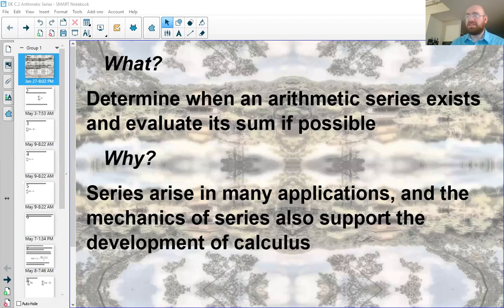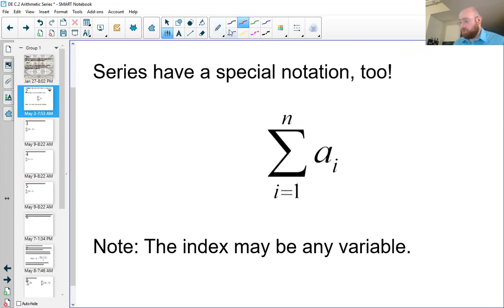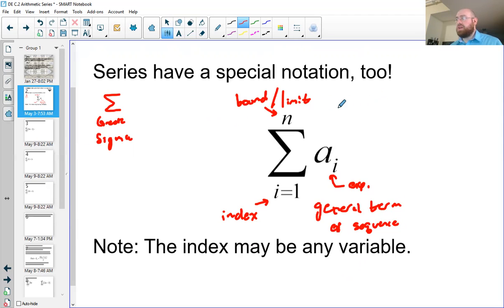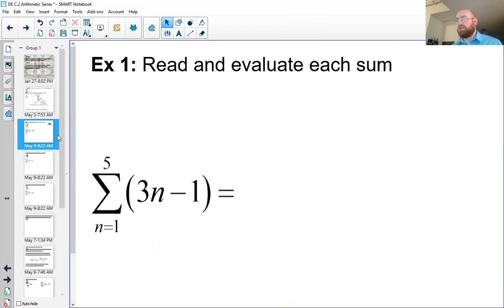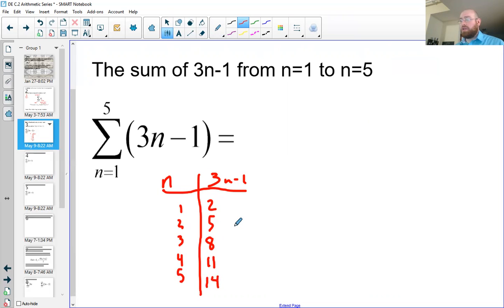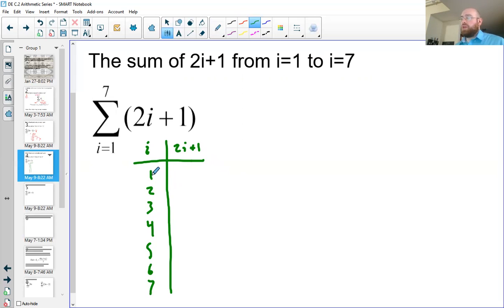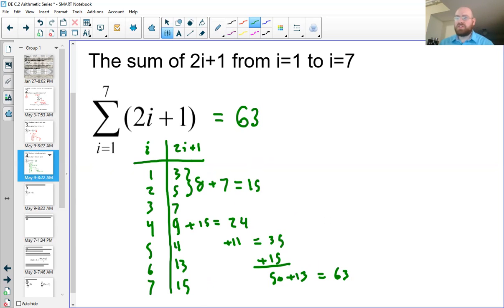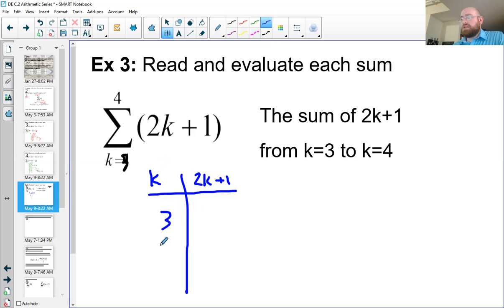DE C 2 1 Introducing Series and Series Notation